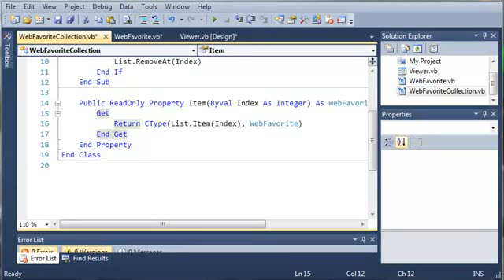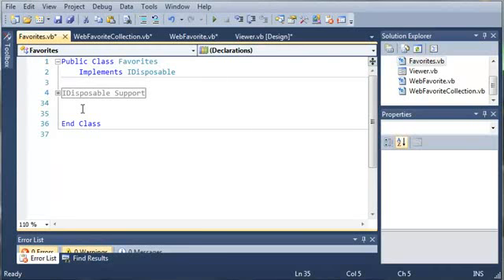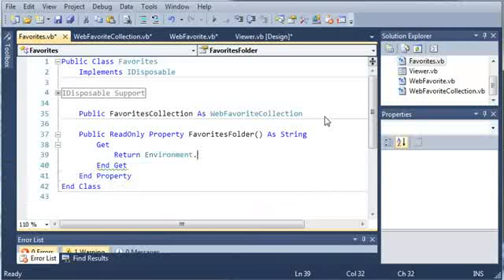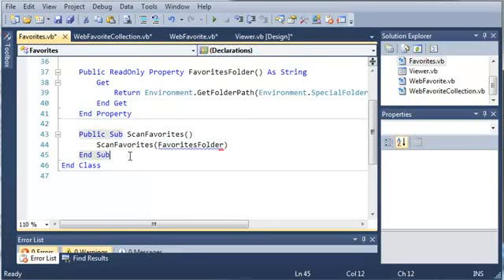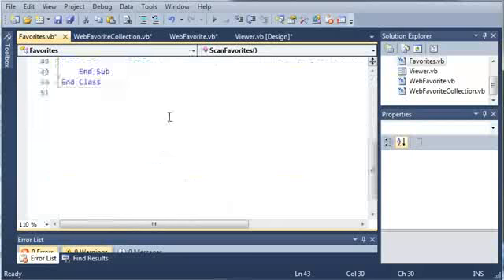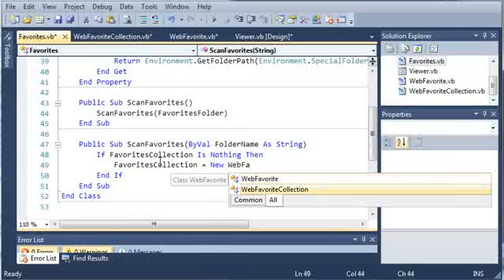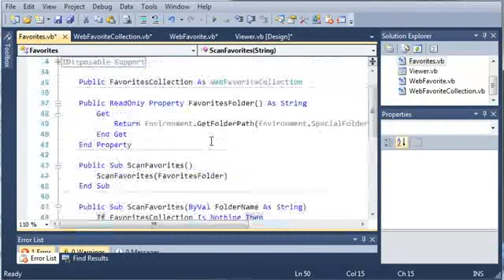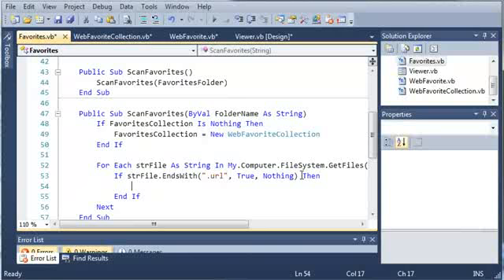Visual Basic 191 Favorites Part 4 Creating The Favorites Class